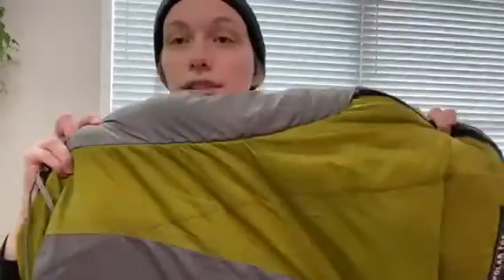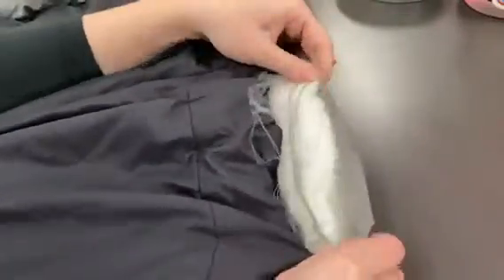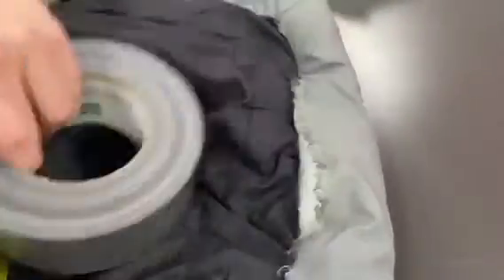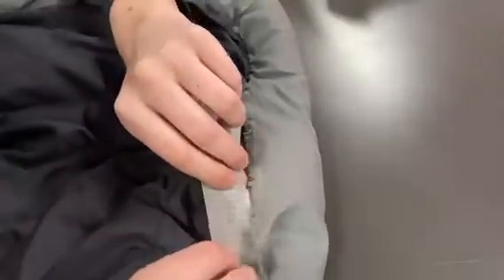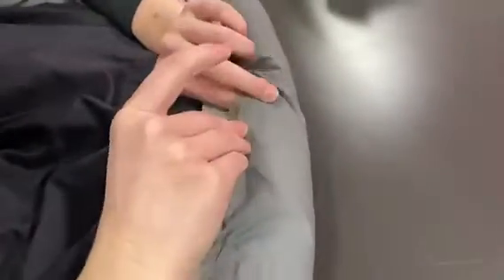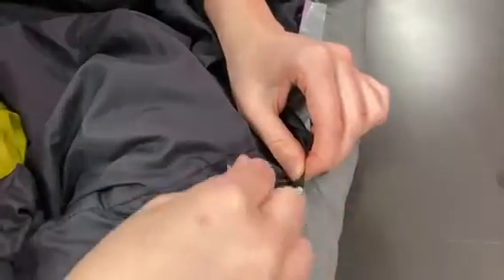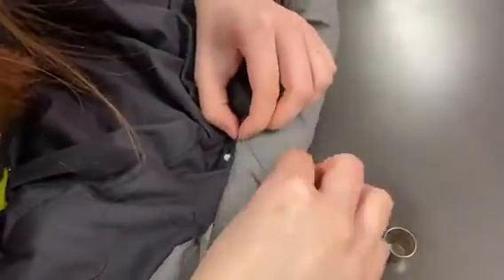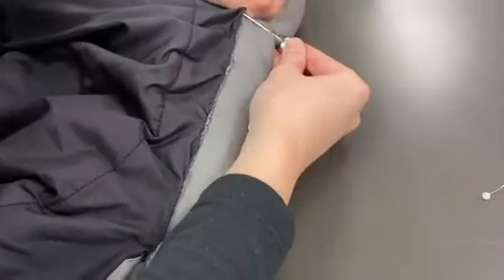How to Repair a Ripped Sleeping Bag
Today AJ walks us through how they repair a sleeping bag with a ripped seam!